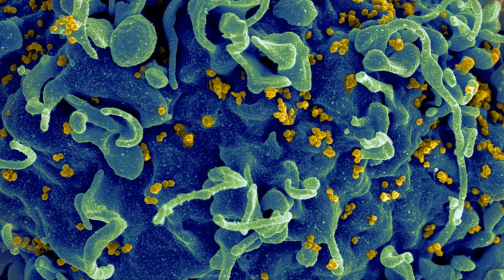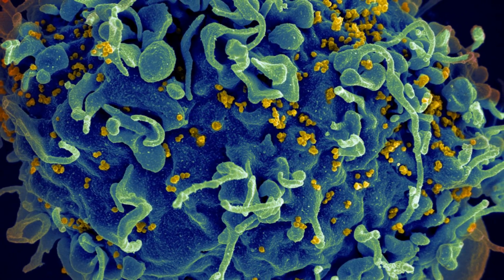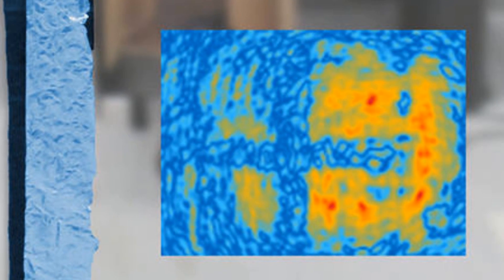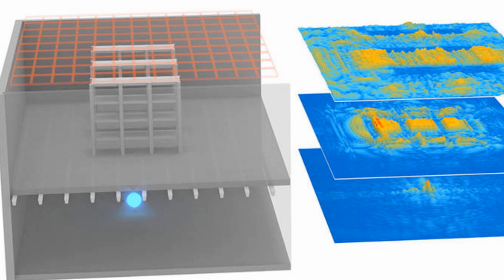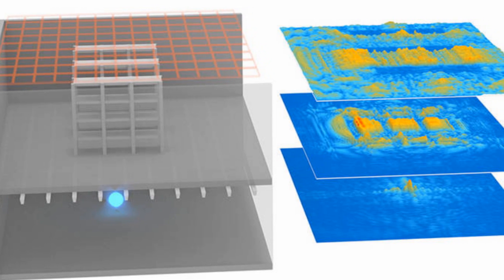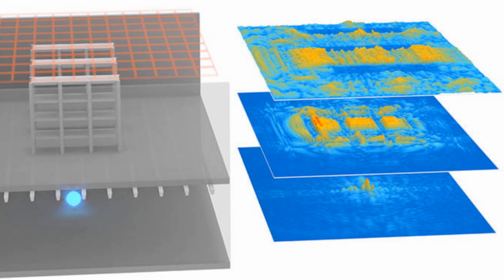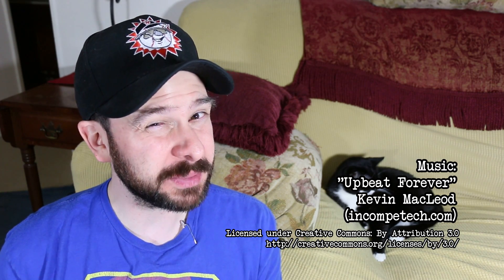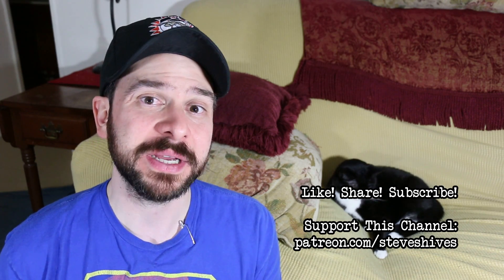And Now the Good News #240: CRISPR Eliminates HIV Infection!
“Gene Editing Strategy Eliminates HIV-1 Infection in Live Animals, Temple Researchers Show”

Thanks!